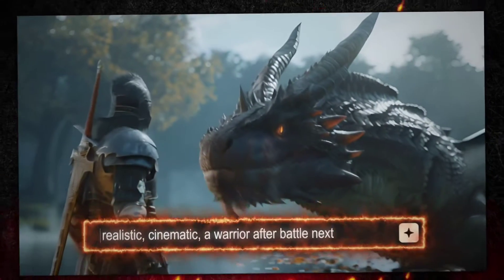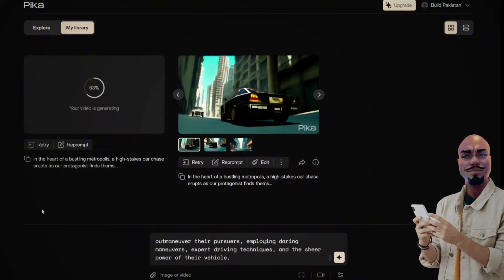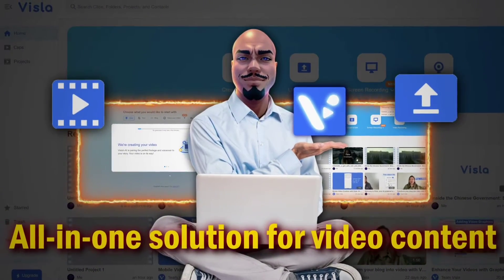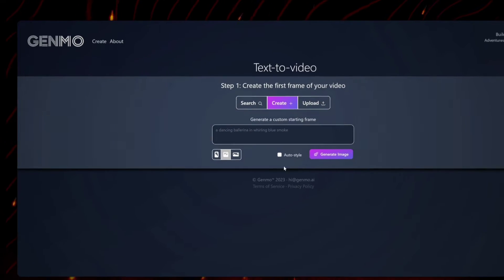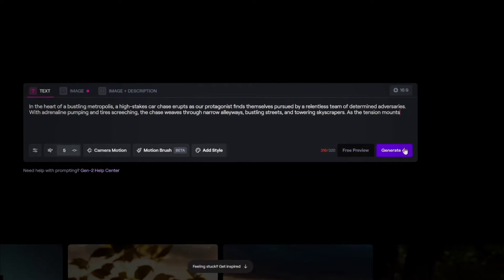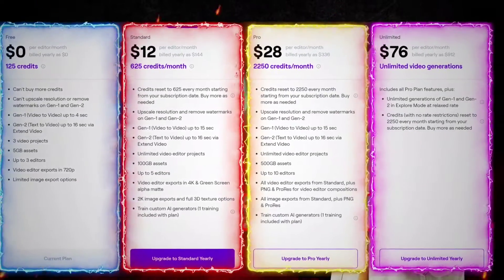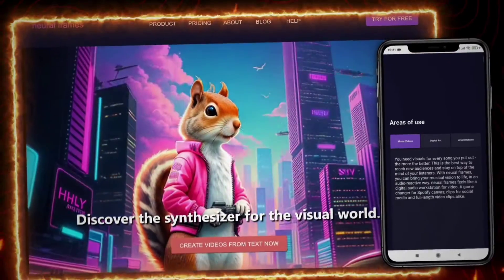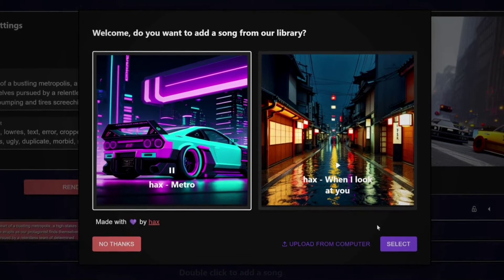Top 7 FREE AI Video Generator Tools 2024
Discover the future of content creation with our "Top 7 FREE AI Video Generator Tools 2024" video! Dive into the world of AI video editing with comprehensive reviews of the best free text to video AI generators. From Pika Labs to Pictory, learn how these AI video generator free tools are revolutionizing video production. Whether you're a beginner or a pro, these text to video AI free tools will enhance your creative projects, making AI video generation accessible to everyone. Don't miss out on exploring the top picks of 2024!

Prompts
"In the heart of a bustling metropolis, a high-stakes car chase erupts as our protagonist finds themselves pursued by a relentless team of determined adversaries. With adrenaline pumping and tires screeching, the chase weaves through narrow alleyways, bustling streets, and towering skyscrapers. As the tension mounts, our protagonist must utilize every skill at their disposal to outmaneuver their pursuers, employing daring maneuvers, expert driving techniques, and the sheer power of their vehicle. With the city as their playground and danger at every turn, the chase escalates into a pulse-pounding spectacle of speed, skill, and sheer determination.”

Try our FREE YouTube training course to help you start a YouTube channel.

Try Eleven Labs, a revolutionary cost effect text to speech software for free!